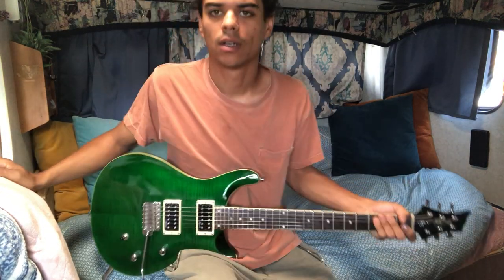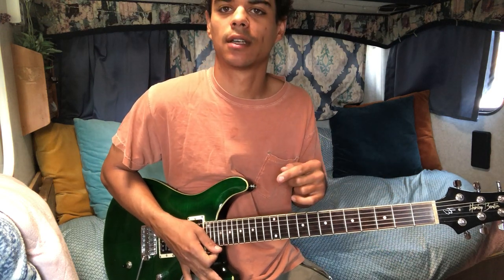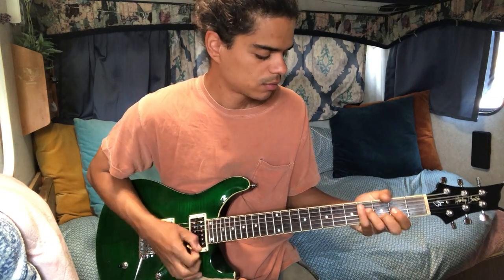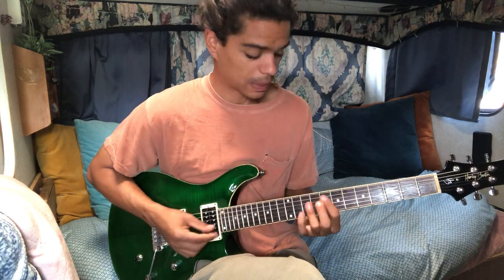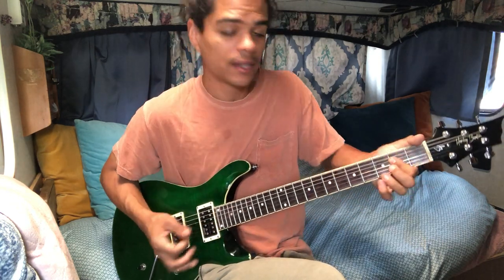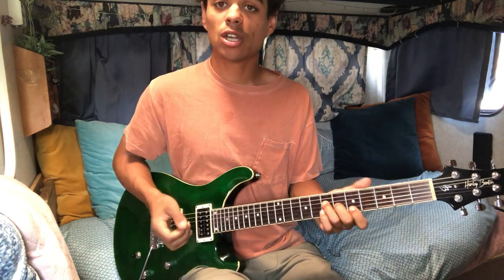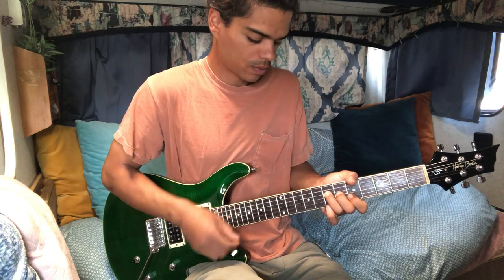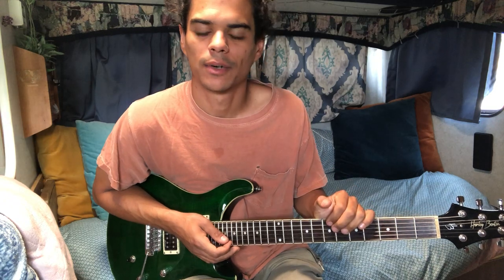How to Play: Sugar Magnolia (Bob Weir Parts)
Way more to come